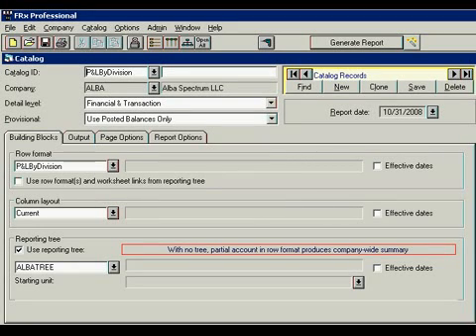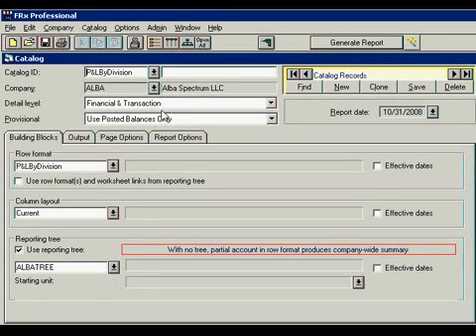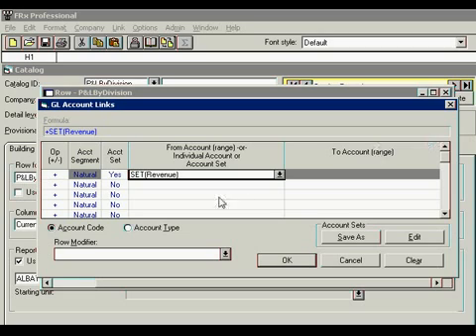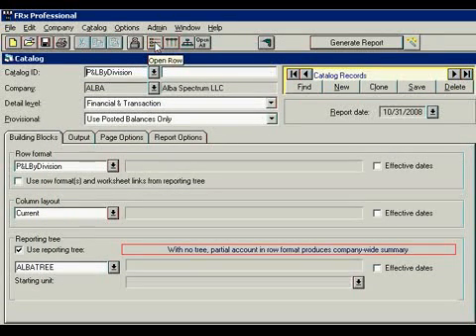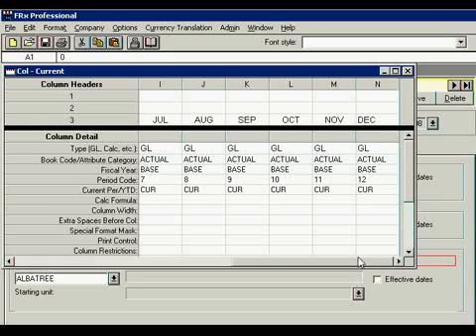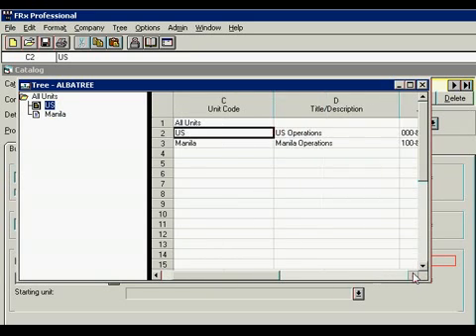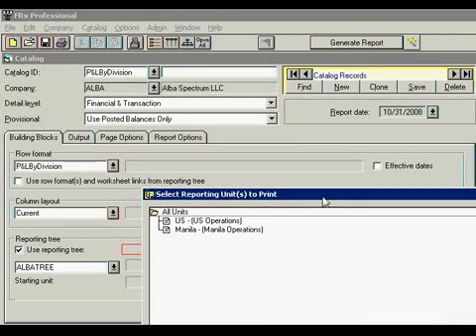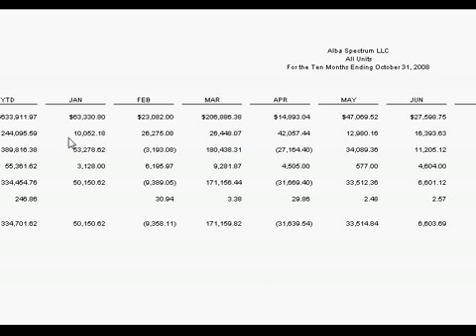FRx for Dynamics GP or former Great Plains: Row Format, Column Layout and Reporting Tree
We are trying to give you directions to build consolidated financial reporting (P&L and BS) for Microsoft Dynamics GP formerly known as Great Plains Dynamics

Narrator is Andrew Karasev